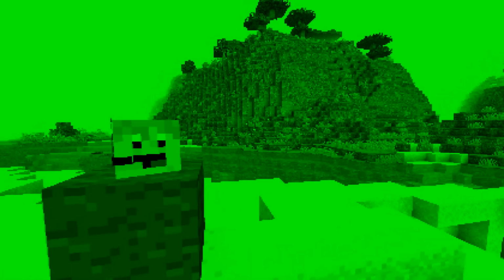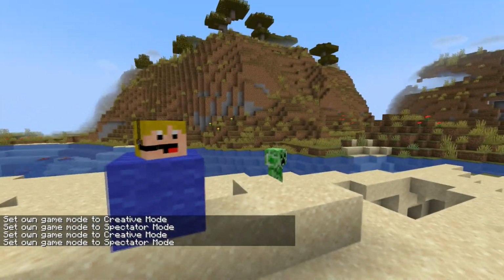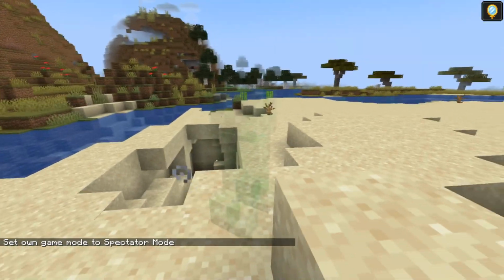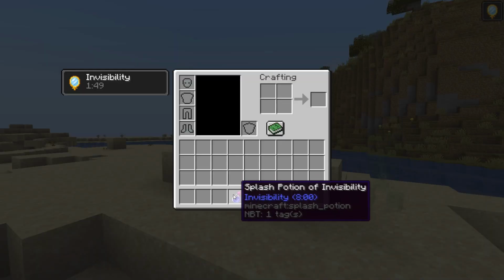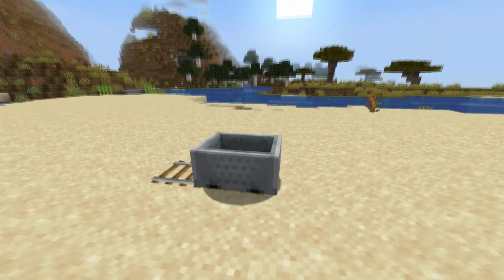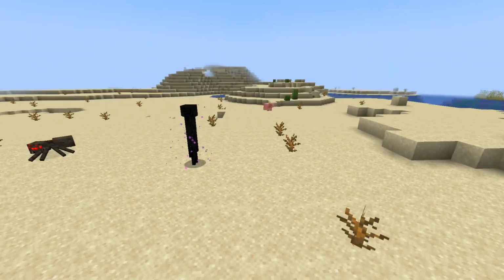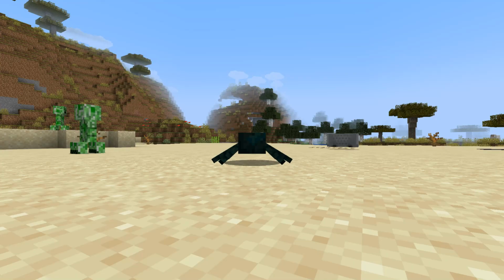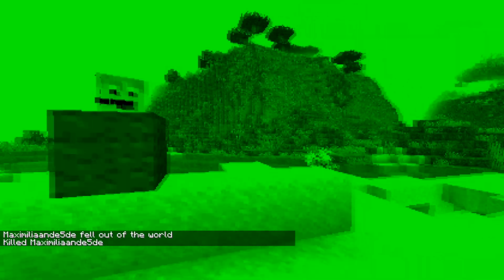Minecraft - Spectator Mode Secrets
In this video I will show you some spectator mode secrets in minecraft!

Spectator mode can be easily accessed in minecraft java edition but can only be activated in minecraft bedrock edition using an inventory editor. You can fly through blocks and spectate other entities. In this video I will show you all the hidden features that you probably did not know about the spectator gamemode in minecraft!